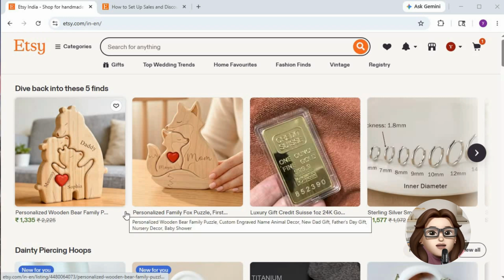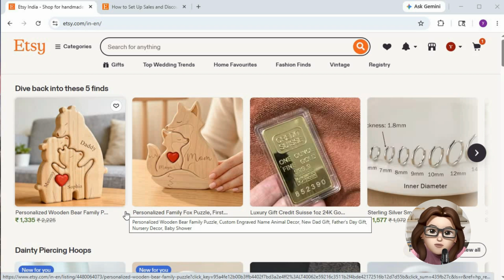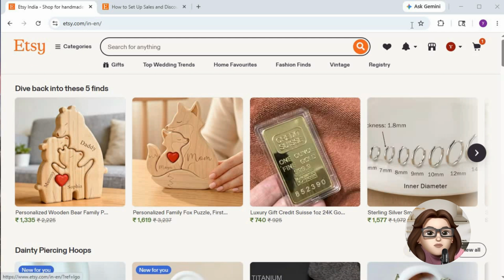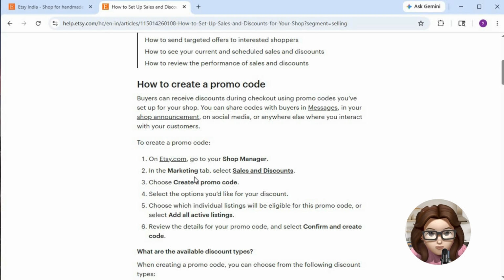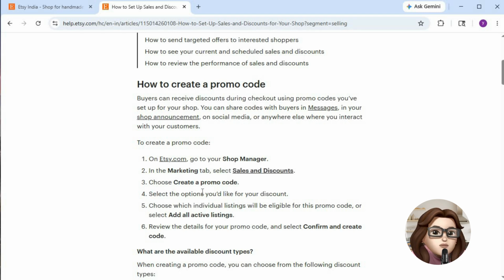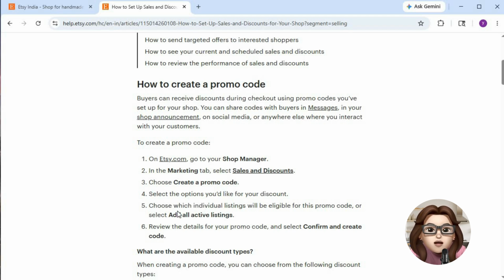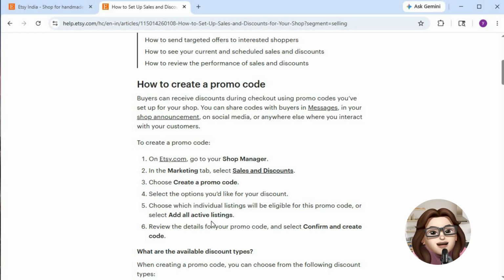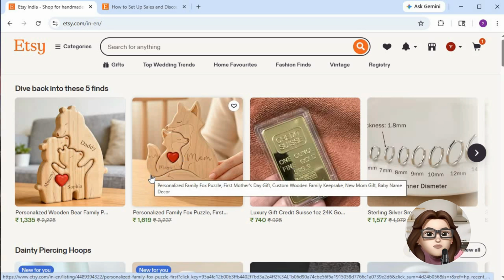How To Set Up Sales And Discounts On Etsy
Want to set up sales and discounts on Etsy? In this beginner-friendly tutorial, you’ll learn exactly how to create Etsy sales, coupon codes, and discount offers so you can attract more buyers, increase conversions, and grow your shop in 2026. Whether you sell handmade products, print-on-demand items, vintage goods, digital downloads, jewelry, clothing, or craft supplies, this guide will help you manage Etsy promotions more effectively.

This tutorial is perfect for Etsy beginners, handmade sellers, print-on-demand businesses, vintage shops, artists, creators, and small business owners who want to boost sales and improve customer engagement. Even if you’ve never created Etsy promotions before, the setup process is simple and easy to follow.

By the end of this tutorial, you’ll know how to:

Set up Etsy sales and discounts
Run percentage-off sales
Increase customer engagement
Improve Etsy conversion rates

You’ll also learn useful tips for:

Creating limited-time offers
Encouraging repeat customers
Improving product visibility
Avoiding profit margin mistakes
Planning seasonal sales campaigns

Etsy sellers commonly use discounts for:

Holiday promotions
Seasonal sales
New product launches
Abandoned cart offers
Repeat customer rewards
Shop anniversary promotions

Many Etsy shops use sales strategically to:

Increase traffic
Boost conversion rates
Clear old inventory
Encourage larger purchases
Improve customer retention

A simple discount example looks like this:

Original Price − Discount = Final Sale Price

This helps sellers understand how discounts affect final customer pricing.

This tutorial works perfectly on desktop, laptop, iPhone, and Android devices using the latest Etsy Seller tools in 2026.

If this video helped you, make sure to like the video, subscribe to the channel, and turn on notifications for more Etsy tutorials, marketing guides, eCommerce tips, and online business strategies. New videos are uploaded regularly to help you grow your Etsy store and work smarter online.

This video shows you How To Set Up Sales And Discounts On Etsy Easily! Watch this Video till the end to learn How To Set Up Sales And Discounts On Etsy.

Were you able to figure out How To Set Up Sales And Discounts On Etsy? Share this with your friends who want How To Set Up Sales And Discounts On Etsy.

Problem Solved in this Video-:

What Do you Think of How To Set Up Sales And Discounts On Etsy?